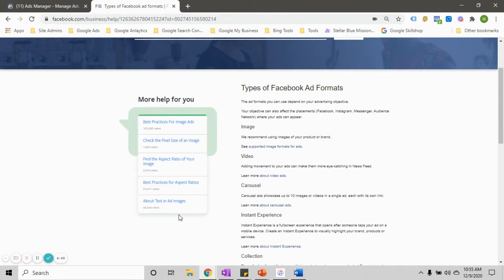Facebook Ads Tips and Tricks